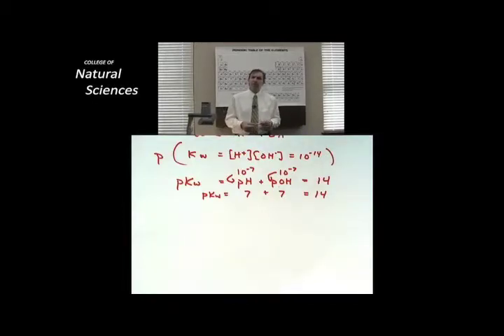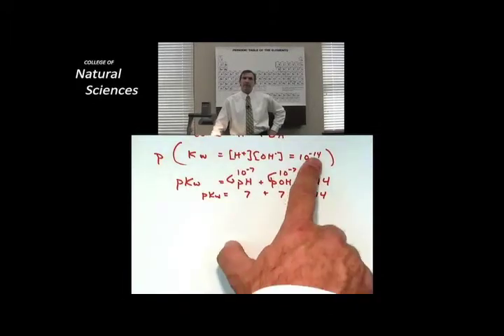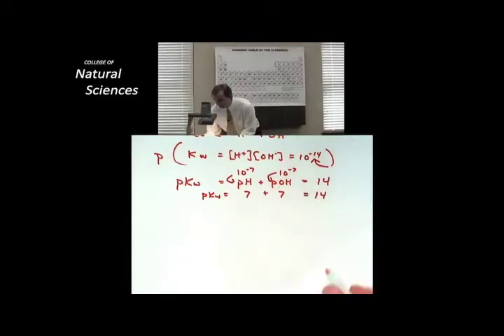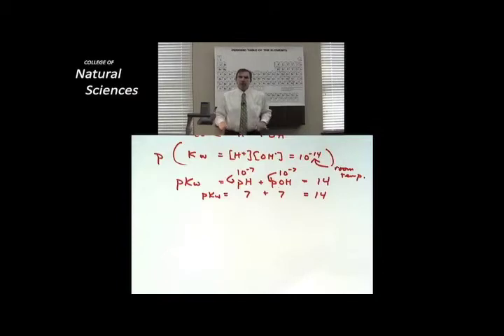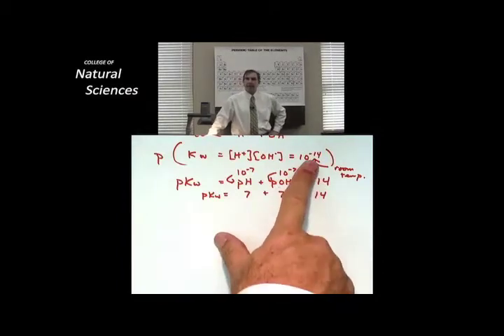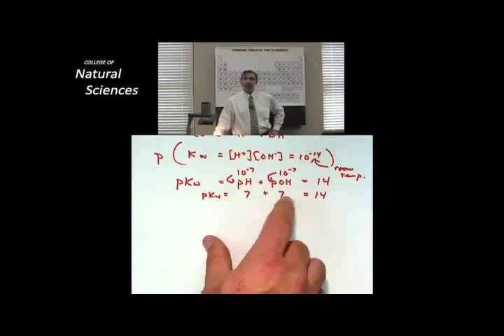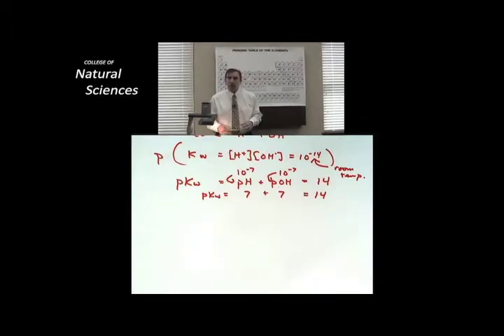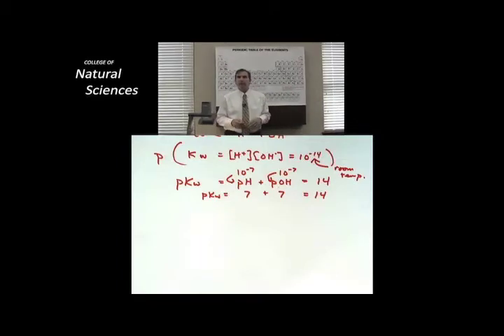pH of Neutral Water is Rarely 7!